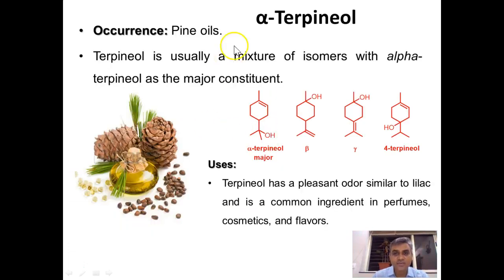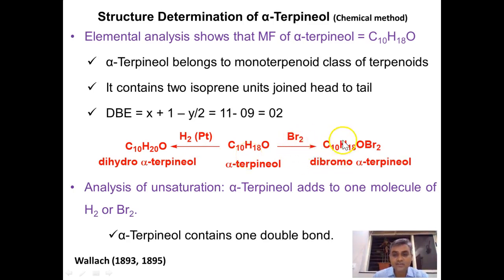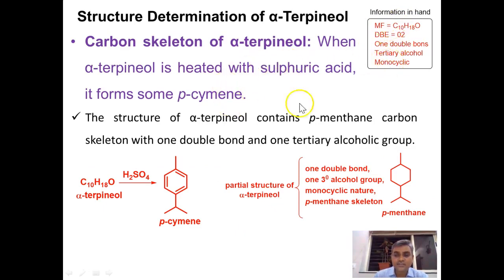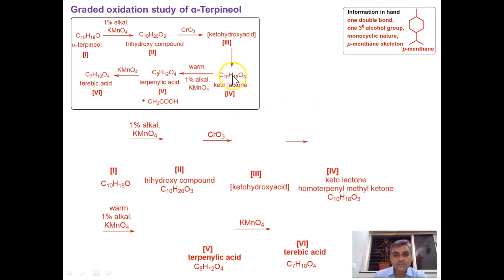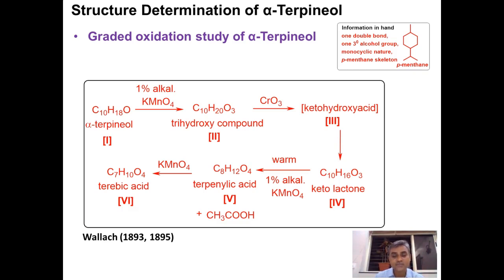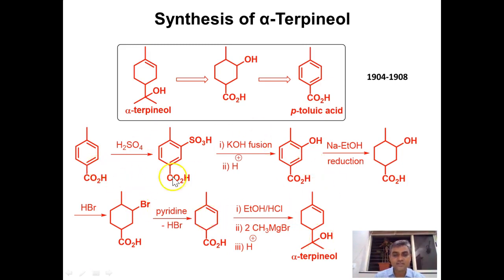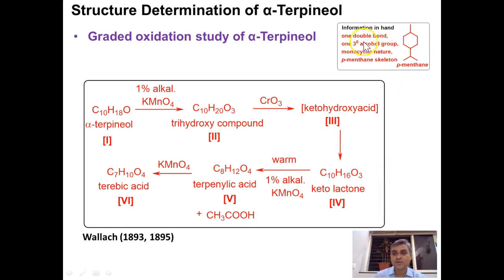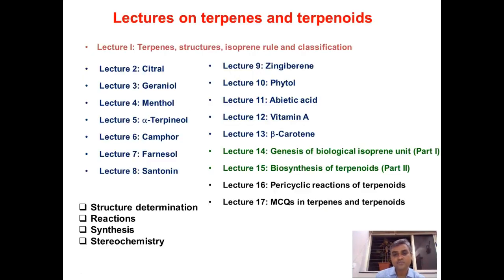Lecture 5 Terpineol